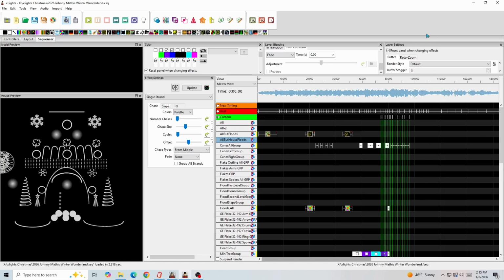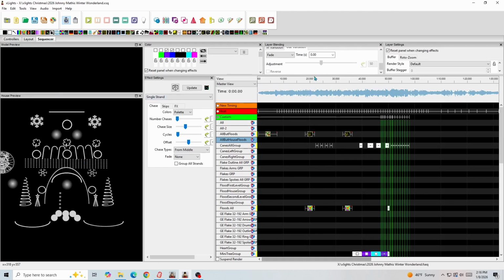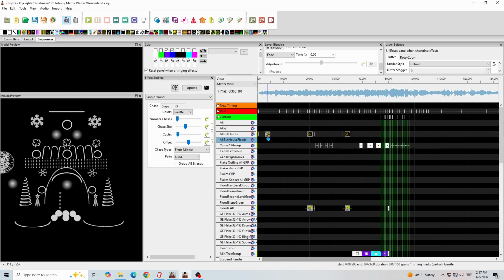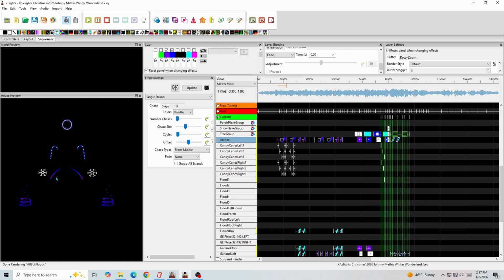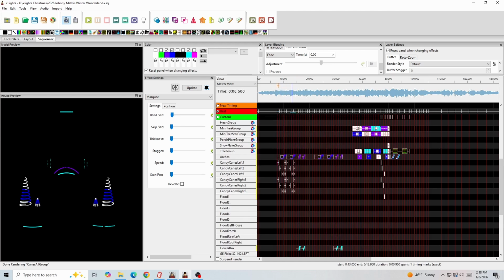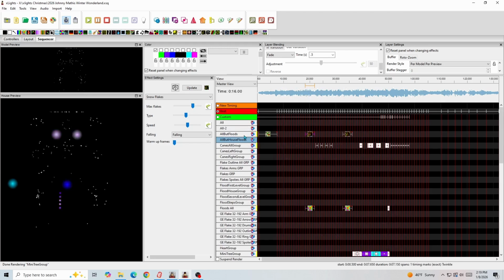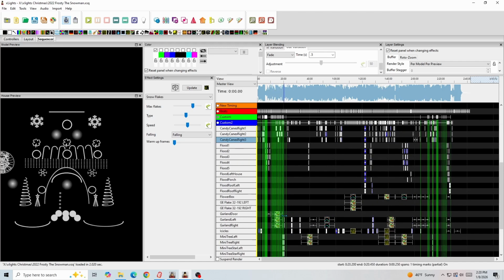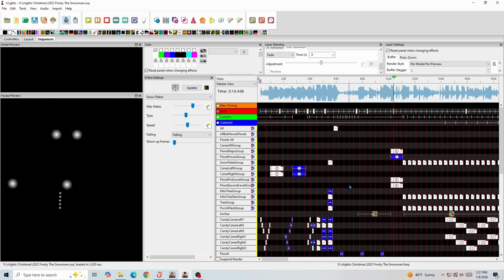How I make a light show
Republished this as the audio hard to hear.

I've been asked by a few people how I make the lights match up to the music, so I posted a little video explaining how I use Xlights in our holiday shows.